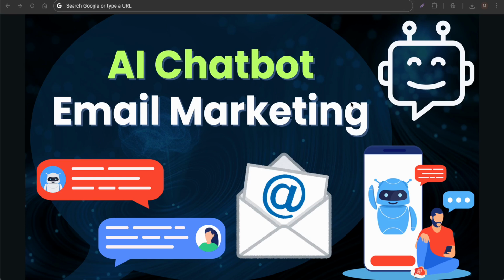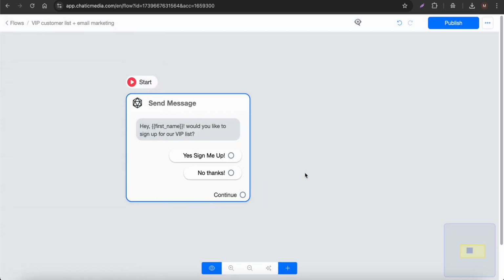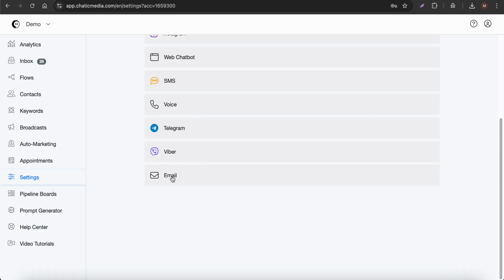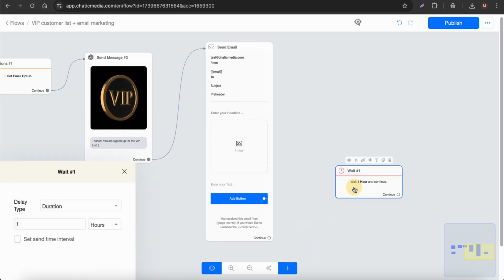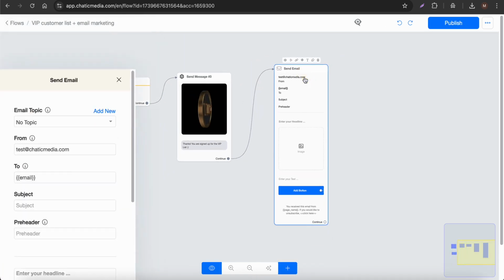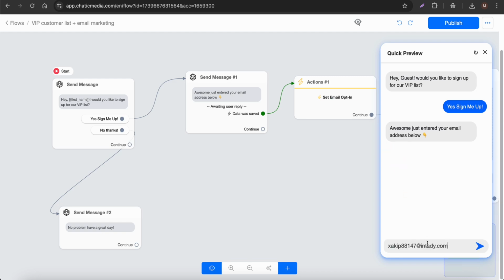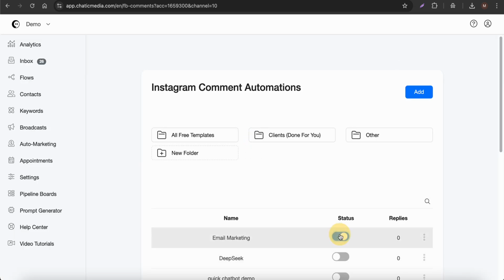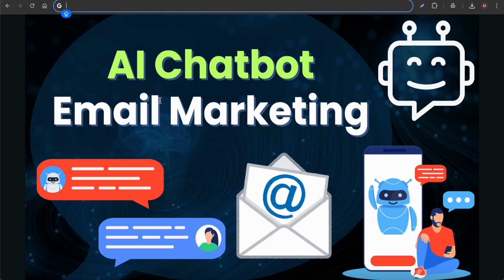AI Chatbot Lead Generation With Email Marketing Campaigns To Maximize Conversions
Boost your lead generation with AI chatbots that engage prospects instantly and convert them into customers. Combine automated conversations with targeted email marketing campaigns for maximum conversion and growth.